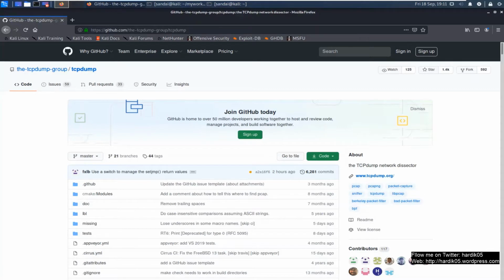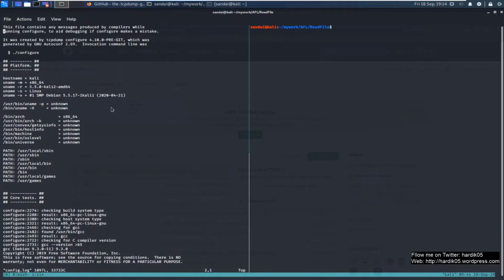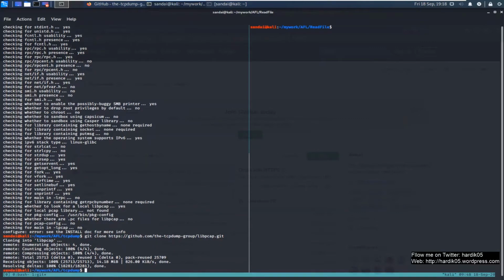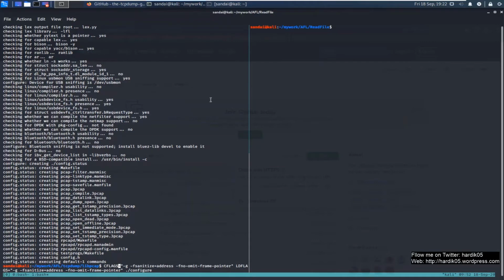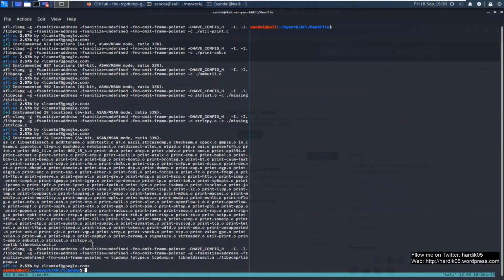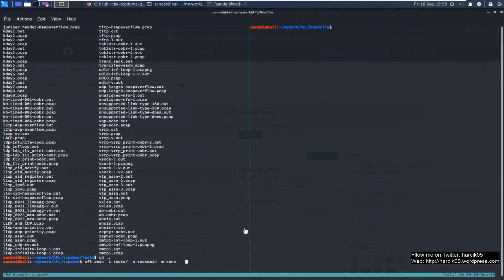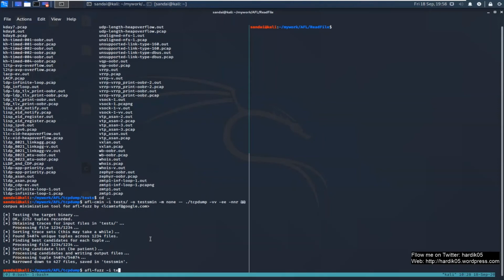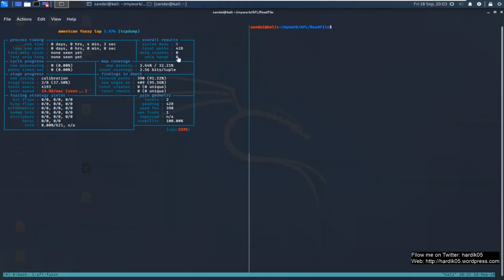[Fuzzing with AFL] How to fuzz TcpDump with AFL on Linux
This video will talk about how to fuzz TCPDump using AFL. It contains following:
1. How to compile tcpdump with afl-clang?
2. How to compile libpcap with afl-clang?
3. How to enable ASAN and UBSAN for tcpdump?
4. How to use existing test cases as corpus for fuzzing?
5. How to install missing dependencies on linux system so that tcpdump and libpcap gets compiled properly.
6. Demo of fuzzing.